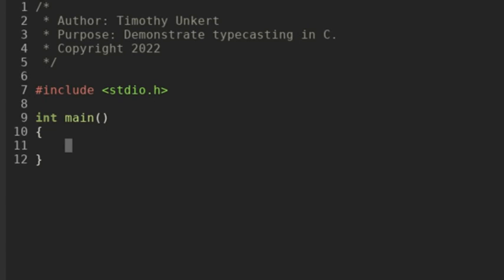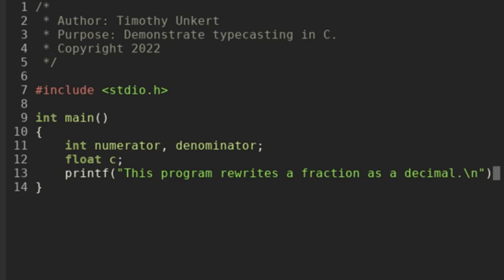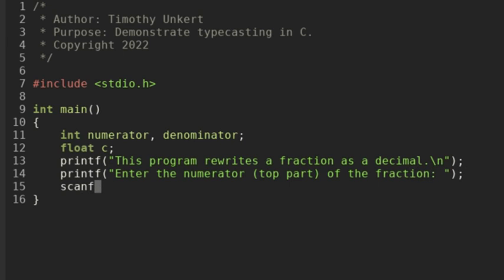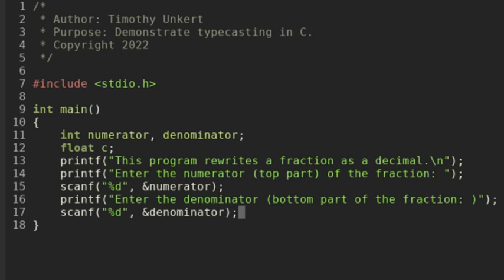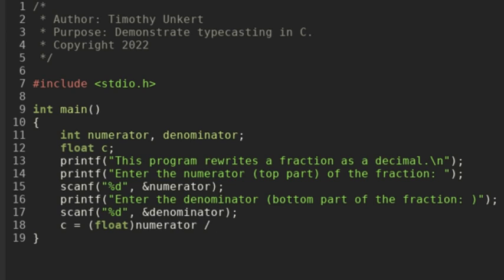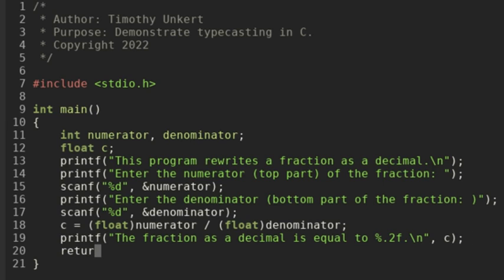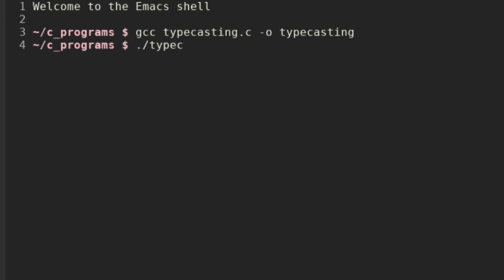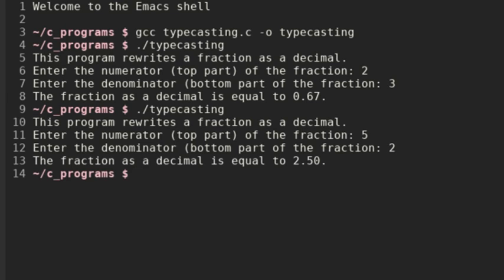C Programming Tutorial - Typecasting Variables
In this C programming tutorial I demonstrate how to typecast variables to change how they function within the program.